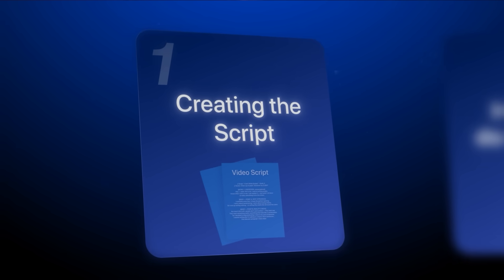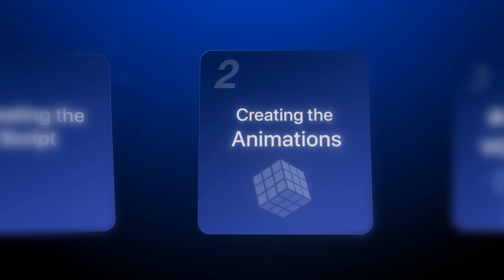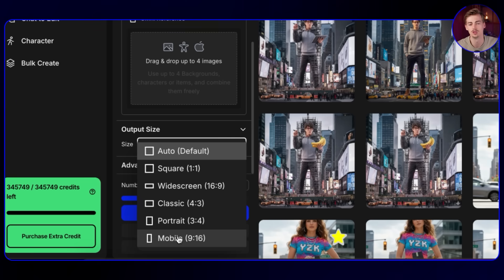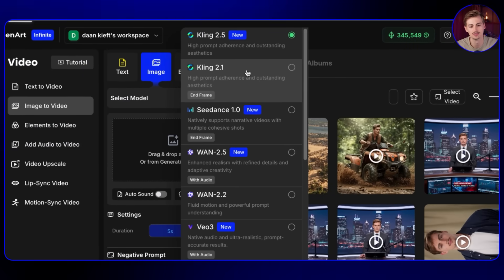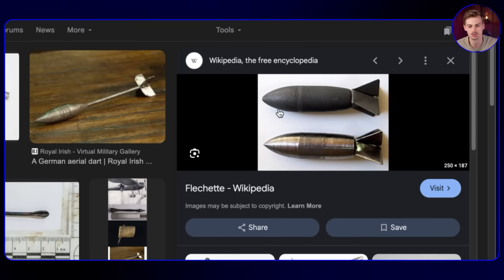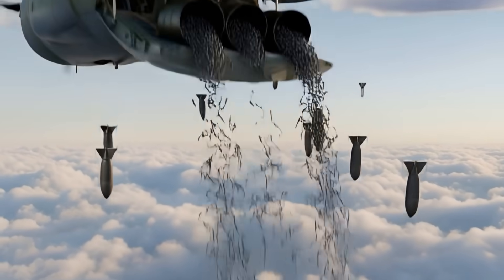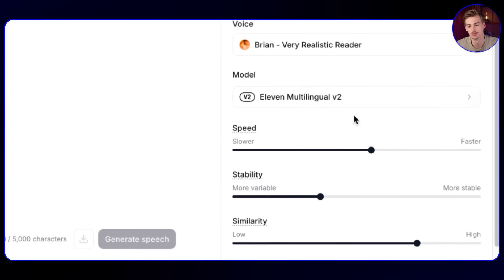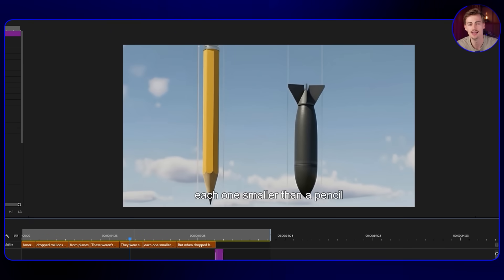I Copied a YouTube Channel with AI 3D Animation Tools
I Copied Zack D Films YouTube Channel with AI 3D Animation Tools

In this video I show you How To Create 3D Animations like Zack D Films Using AI. I break down everything from the scripting, the ai image generation, to the ai animations. The entire process is done with AI tools.